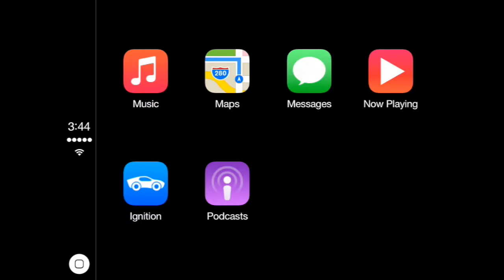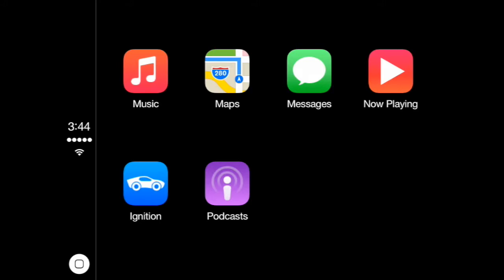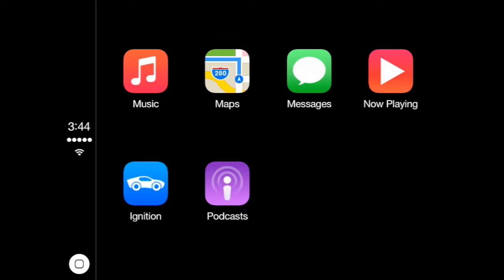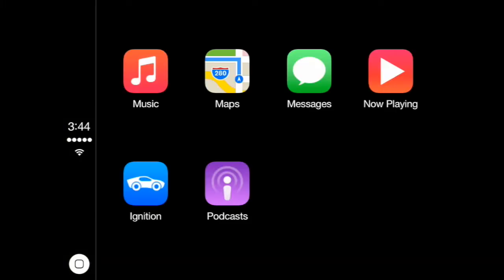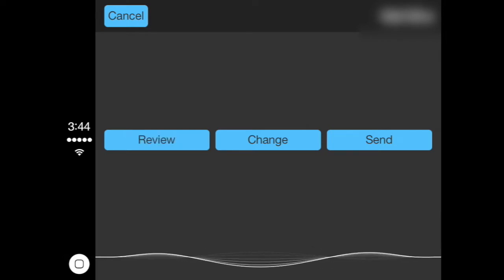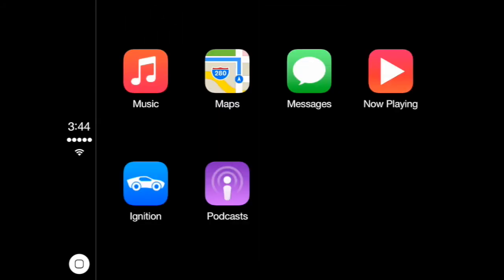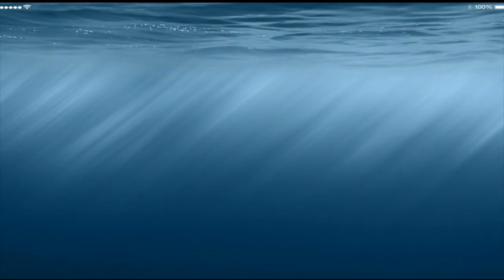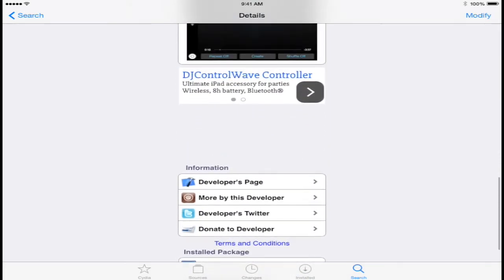IGNITION: CARPLAY UI ON IOS!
Tweak:Ignition
Description: An awesome iOS 8 Carplay UI for iOS.
Developer: Adam Bell
Repo:BigBoss
Price: Free

Let me know what you guys think about this video in the comments! Should I make more jailbreak tweak reviews?